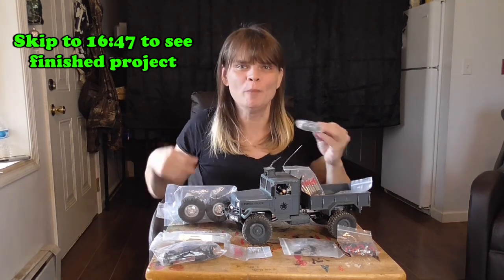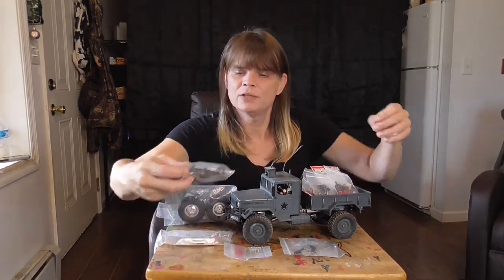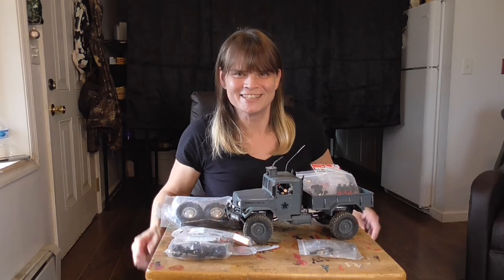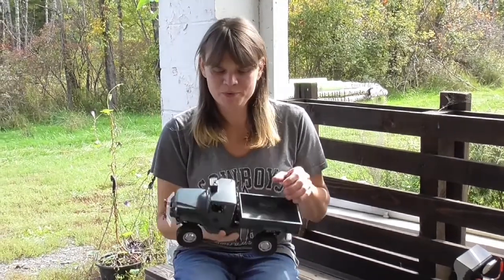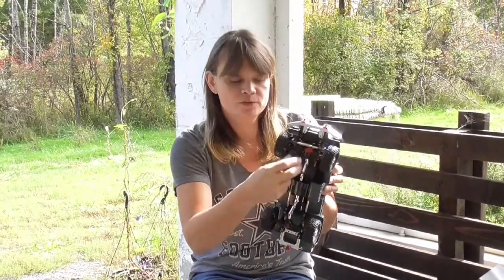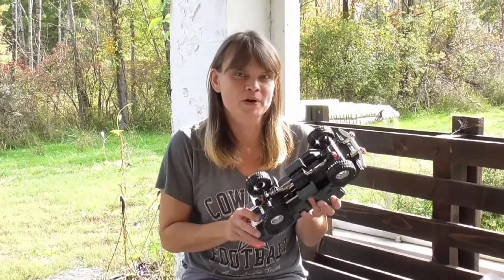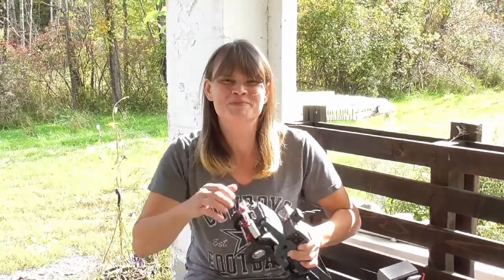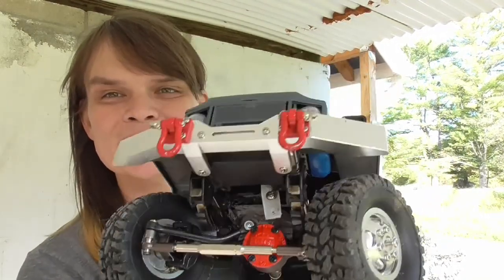WPL B14 Upgrades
I add some upgrades to my WPL B14 and test them out.